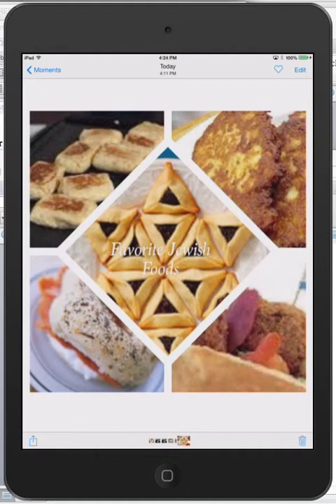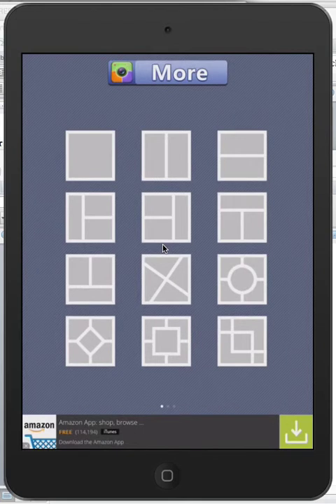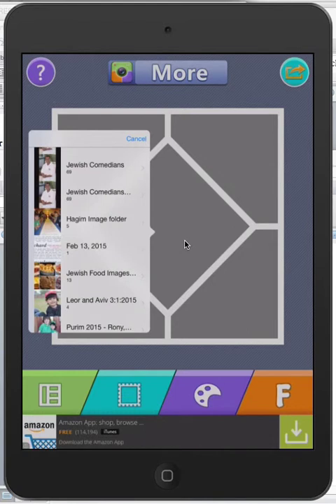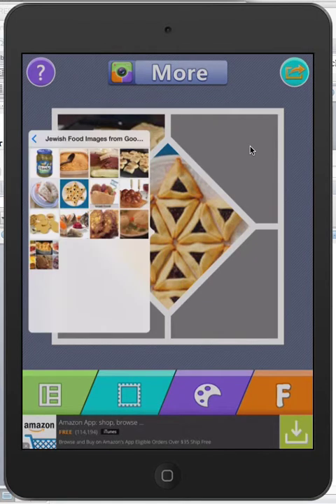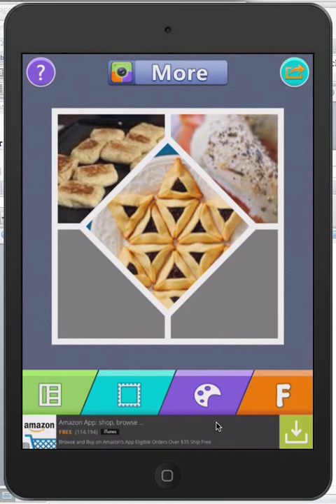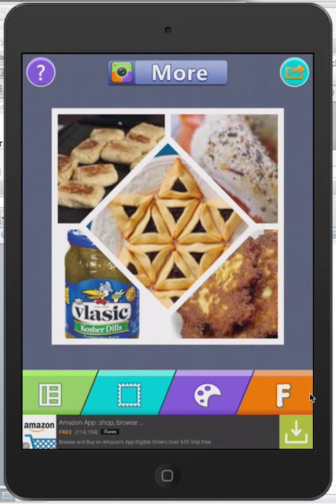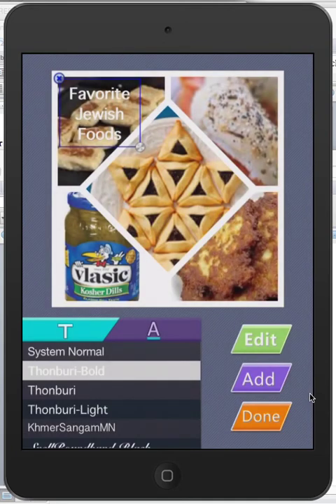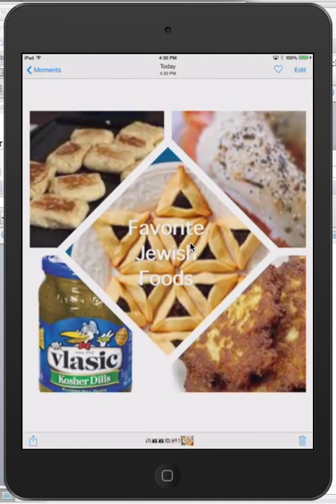How to use Photo Collage, a free IOS Apple app, for Judaic instruction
Richard D Solomon PhD, Executive Director of Jewish-education.org, narrates a demonstration or tutorial on how to use Photo Collage, a free IOS (Apple) photo collage app, for Judaic instruction and staff development.